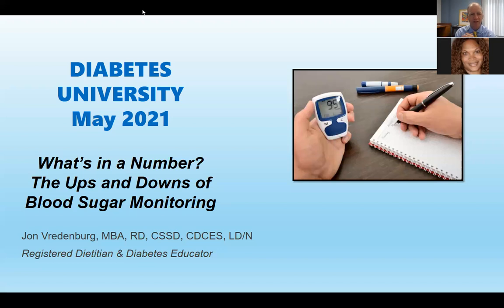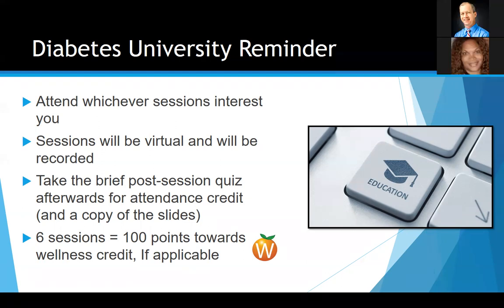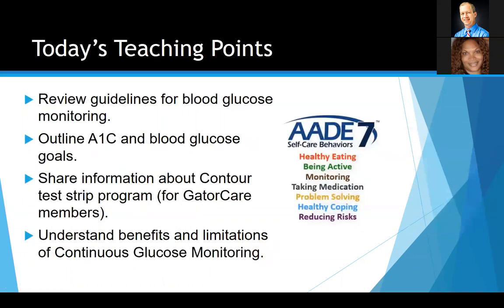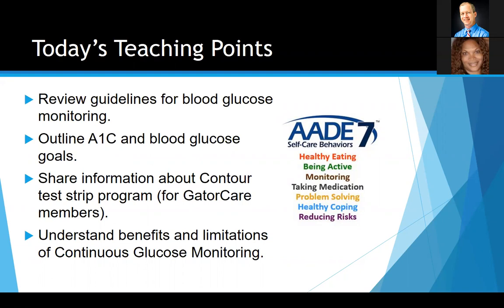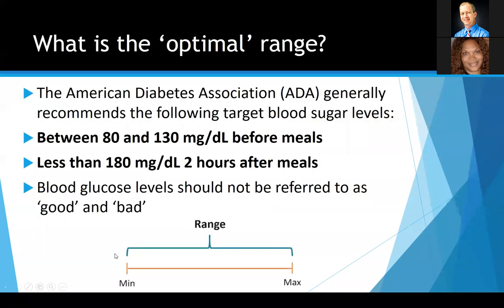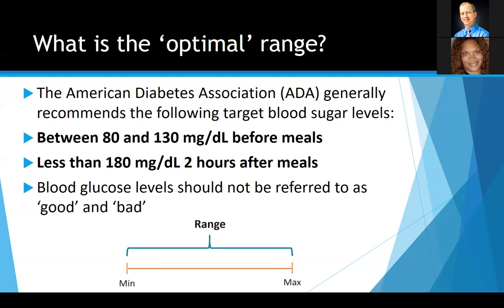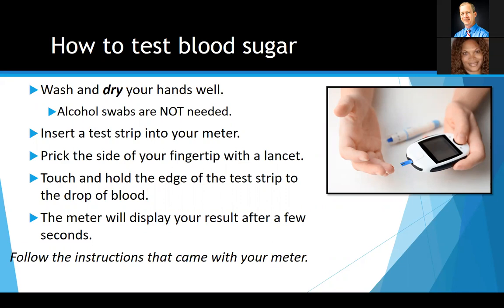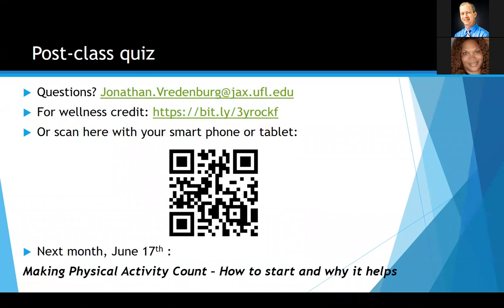Diabetes University May 2021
What's in a Number: The Ups and Down of Blood Sugar Monitoring